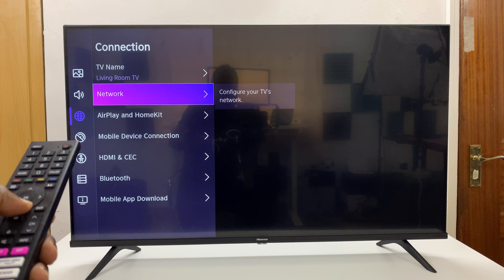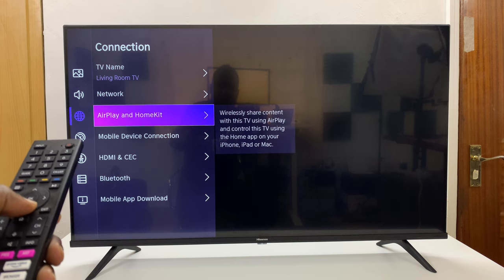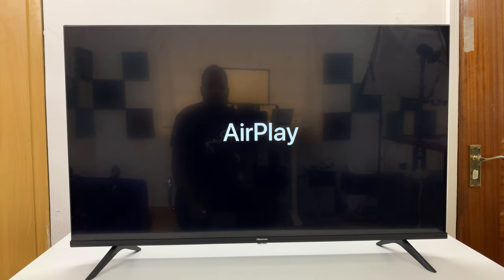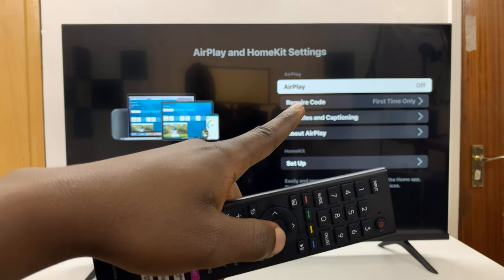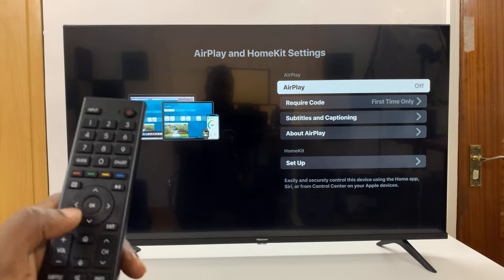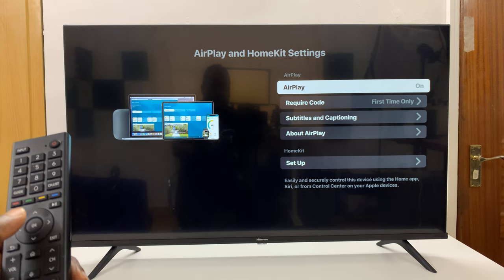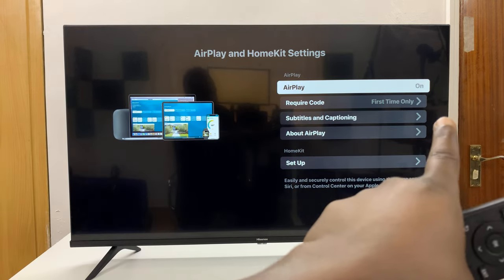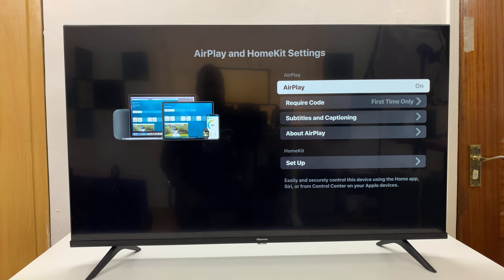Hisense VIDAA Smart TV: How To Turn ON Airplay | Turn ON Screen Mirroring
Learn how to effortlessly turn ON AirPlay on Hisense VIDAA Smart TV. This is also how to turn ON screen mirroring. Enable Airplay and screen mirroring on your Hisense VIDAA Smart TV with this step-by-step guide.

In this tutorial, discover the simple process to activate Airplay functionality on your Hisense TV, allowing seamless streaming and mirroring from your Apple devices such as iPhones, iPads, or Macs.

Follow along as we walk you through the necessary steps to access and enable the Airplay feature, enabling you to cast your favorite content onto the big screen of your Hisense VIDAA Smart TV.

Turn ON Airplay On Hisense VIDAA Smart TV:
How To Enable AirPlay On Hisense VIDAA Smart TV:
How To Turn ON Screen Mirroring On Hisense VIDAA Smart TV:
How To Enable Screen Mirroring On Hisense VIDAA Smart TV:

Step 1: Confirm that your Hisense VIDAA Smart TV supports Airplay functionality. Newer models generally come equipped with this feature, but it's essential to verify in the TV's settings or manual.

Also, ensure both your Apple device and the Hisense TV are connected to the same Wi-Fi network. This step is crucial for establishing a connection between the devices.

Step 4: Within the settings menu, in the left-hand side panel, scroll down to the "Connection" tab. Press "OK" and scroll down to "AirPlay and HomeKit". Press "OK" to select. This should open AirPlay.

Step 5: From there, locate the "AirPlay" option. Highlight it. Because it is off by default, press the "OK" button to turn it on. This will enable AirPlay. Your TV will now be discoverable to your Apple device.

Cell Phone Tripod Adapter